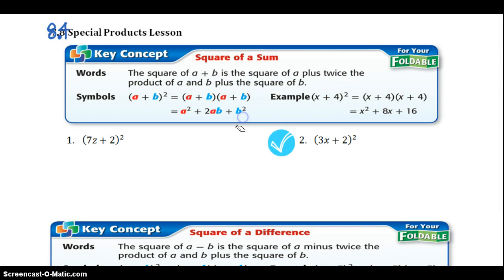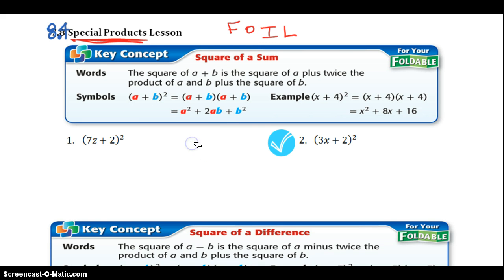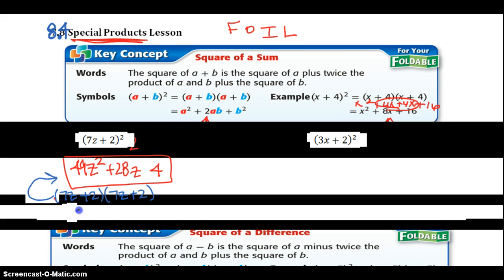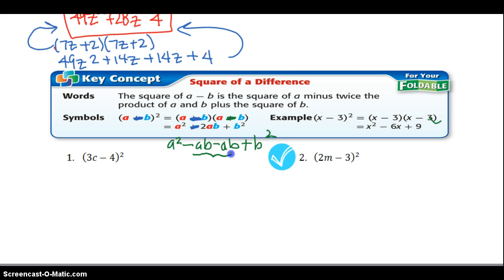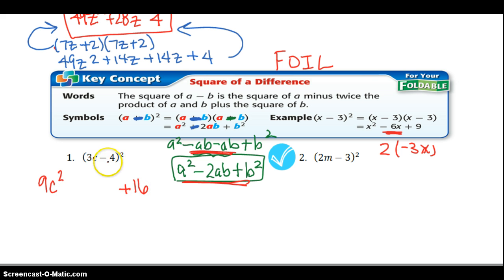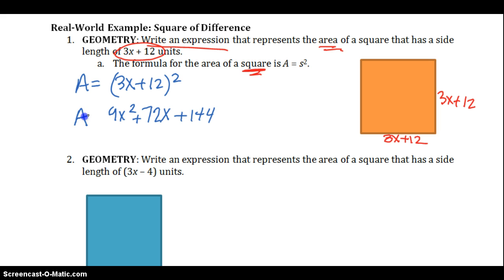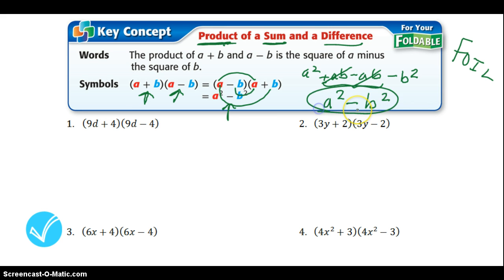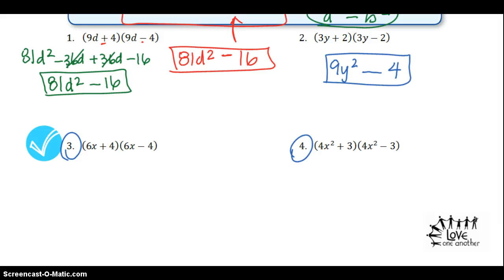Algebra 8.4 Special Products